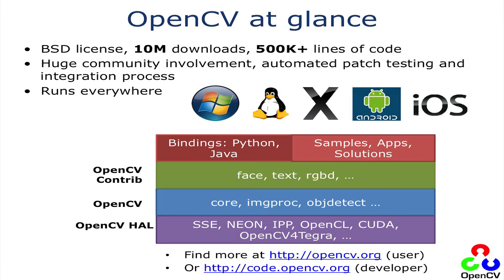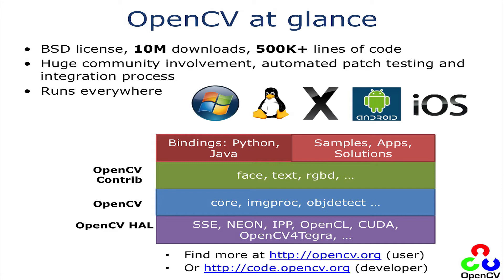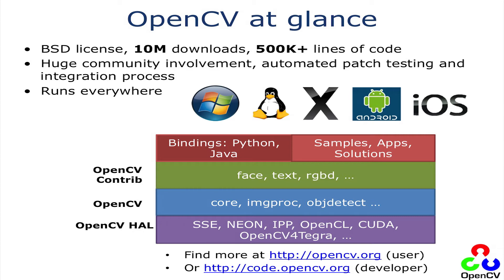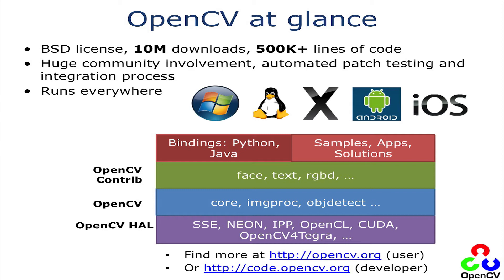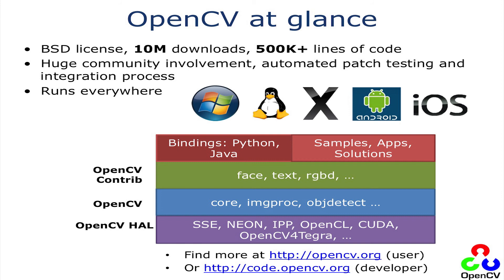Gary Bradski Provides an Insider’s Perspective on the New Version of OpenCV (Preview)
For the full version of this video, along with hundreds of others on various embedded vision topics, please

Gary Bradski, President and CEO of the OpenCV Foundation, presents the "OpenCV Open Source Computer Vision Library: Latest Developments" tutorial at the May 2015 Embedded Vision Summit.
OpenCV is an enormously popular open source computer vision library, with over 9 million downloads. Originally used mainly for research and prototyping, in recent years OpenCV has increasingly been used in deployed products on a wide range of platforms from cloud to mobile.
The latest version, OpenCV 3.0 is currently in beta, and is a major overhaul, bringing OpenCV up to modern C++ standards and incorporating expanded support for 3D vision. The new release also introduces a modular “contrib” facility that enables independently developed modules to be quickly integrated with OpenCV as needed, providing a flexible mechanism to allow developers to experiment with new techniques before they are officially integrated into the library.
In this talk, Gary Bradski, head of the OpenCV Foundation, provides an insider’s perspective on the new version of OpenCV and how developers can utilize it to maximum advantage for vision research, prototyping, and product development.